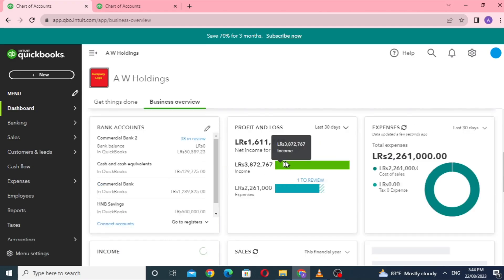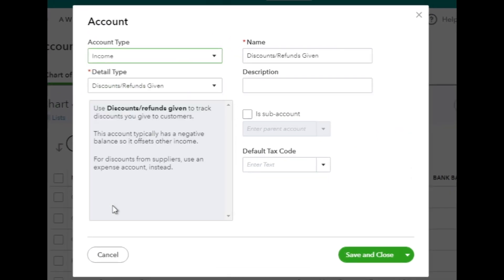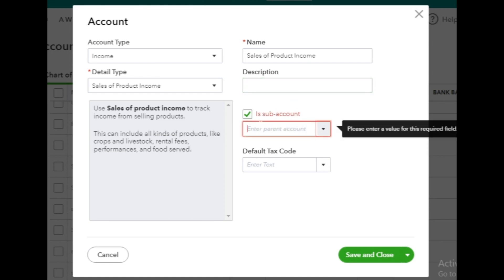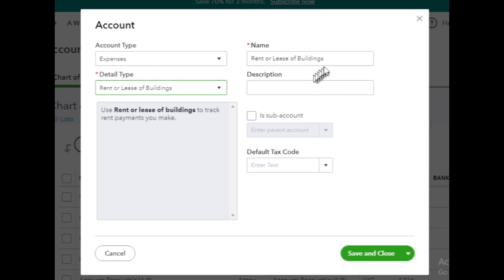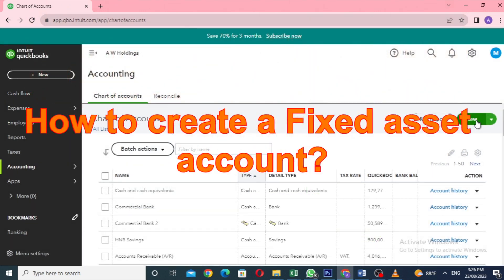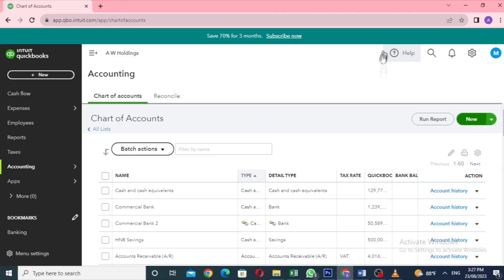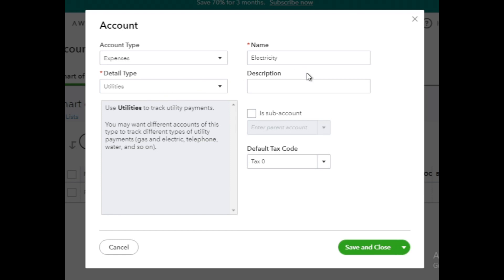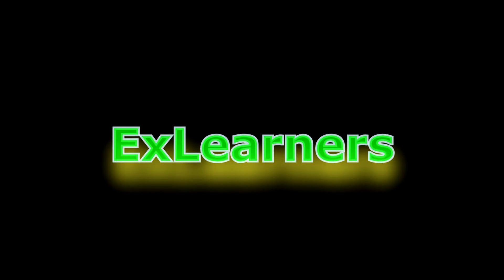How to Create Accounts in QuickBooks Online: Step-by-Step Guide for Beginners 2023-QBO tutorial 3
Welcome to our comprehensive tutorial on how to create accounts in QuickBooks Online! Whether you're new to QuickBooks or looking to refresh your skills, this step-by-step guide will walk you through the account creation process, ensuring you have a solid foundation for managing your finances effectively.

In this tutorial, we'll cover:
- QuickBooks Online account setup
- Creating different types of accounts: income, expenses, assets, and liabilities
- Creating sub-accounts.
- How to enable account numbers and how to assigning account numbers.

Whether you're a small business owner, a freelancer, or someone looking to manage personal finances better, QuickBooks Online provides a powerful platform, and understanding account creation is the first step toward financial success.

Thank you for choosing our channel for your financial learning journey. Remember, mastering QuickBooks Online can transform the way you manage your finances, and we're here to guide you every step of the way.